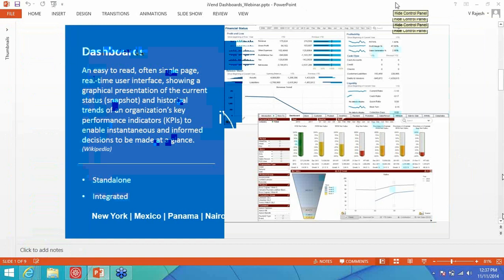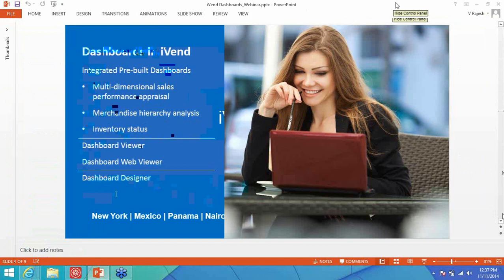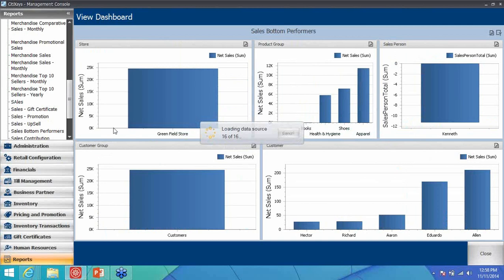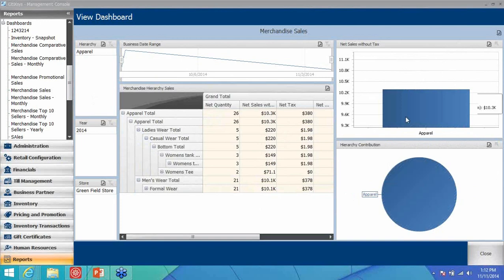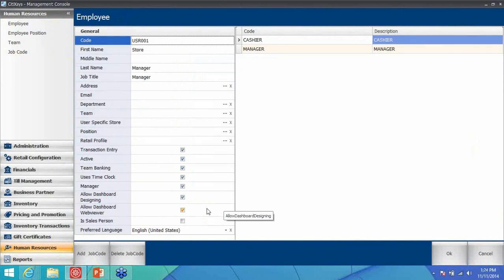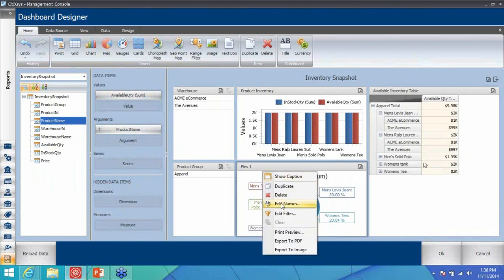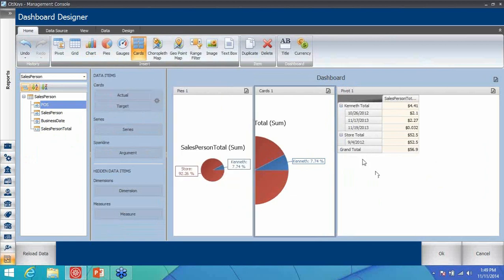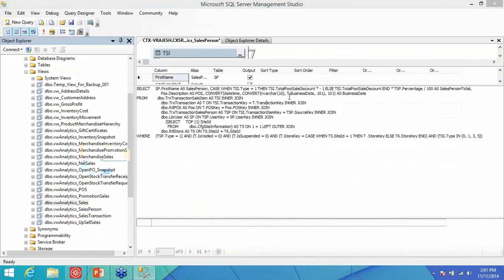iVend Dashboards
iVend Retail helps retailers' take full competitive advantage of the wealth of information present in transactional data with iVend Dashboards. These are build-in dashboards available in iVend Management Console.